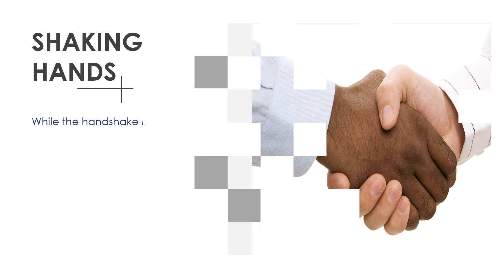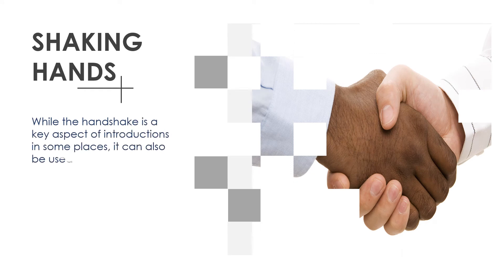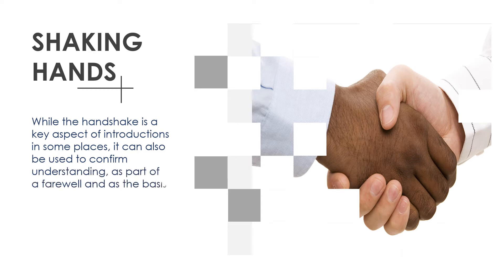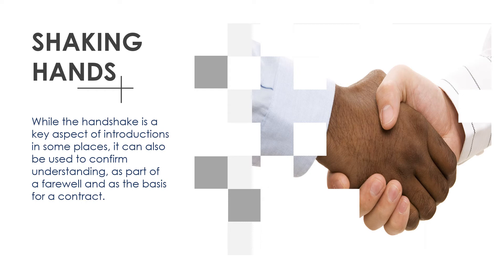8 Shaking hands